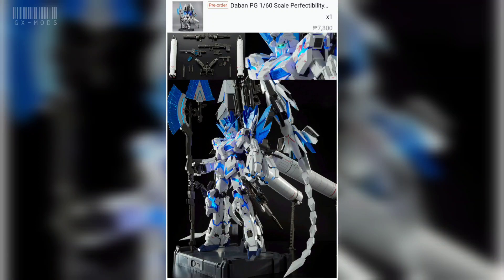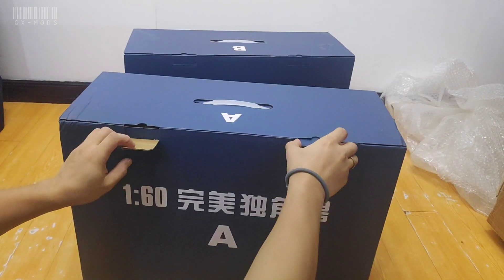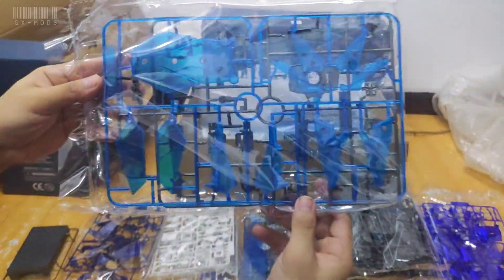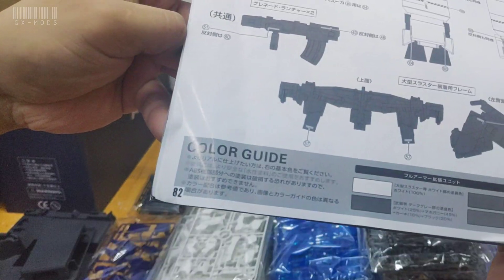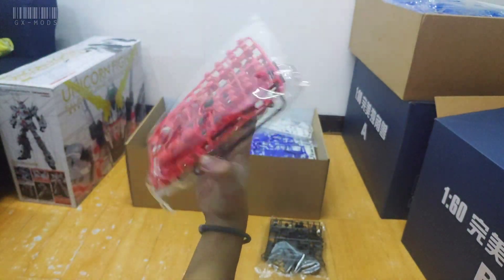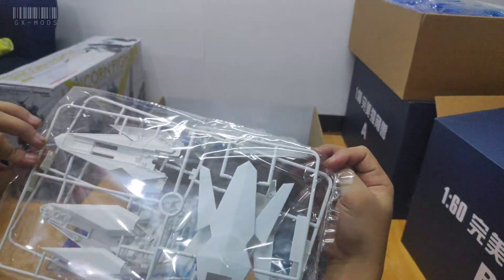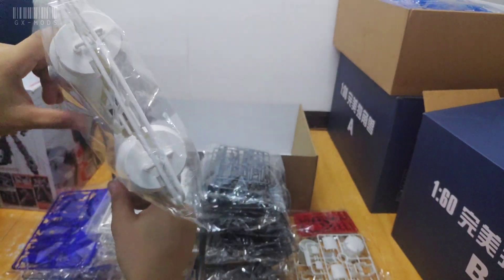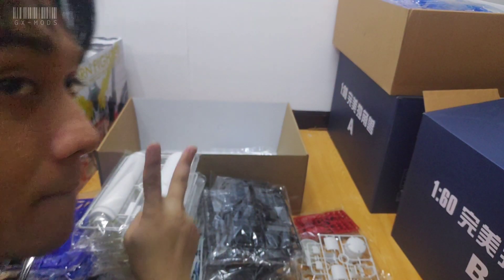FREE GIVEAWAY? & UNBOXING Unicorn Perfectability 1/60 PG Perfect Grade from DABAN WHAT A GIANT! 😱😱🥳🥳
And the Monstrous giant has arrived! Here is my unboxing video for the 1/60 Perfect Grade Unicorn Perfectability from DABAN. This dude is colossal! This video will show you how the injected frames looks like up close!

I will give away 2 fully paid pre ordered New release Bandai FM Aerial YES! you've read it right! I will be giving away a 2 Bandai 1/100 Aerial FM Full Mechanics to 2 randomly chosen spinning draw once my unboxing video for Aerial 1/100 full mechanics has been uploaded.

Thank you for helping the channel grow!